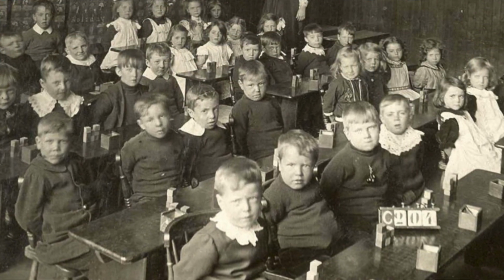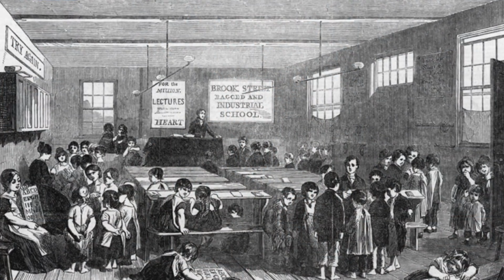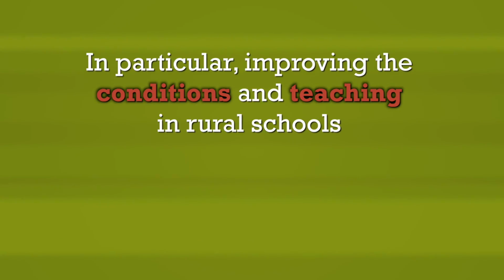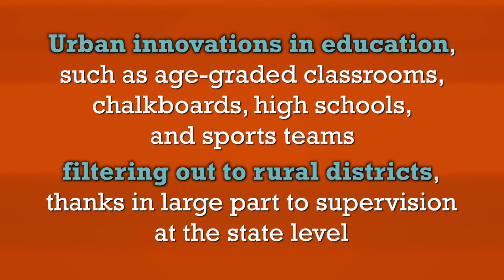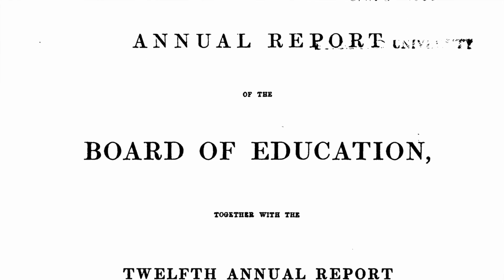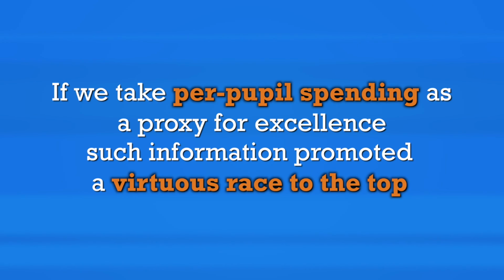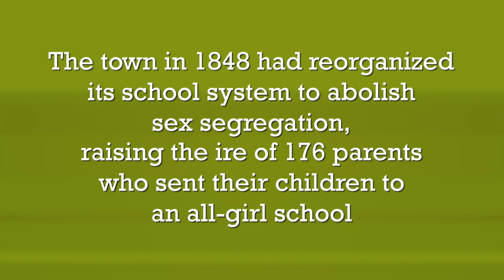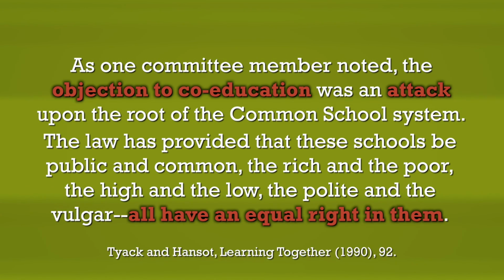The Common School Reform Package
So what methods, organizations, laws, and other elements did the Common School reformers propose and institute around the country? How much was it focused on funding, oversight, social equality, or on education quality?